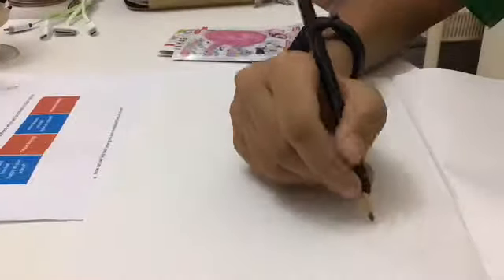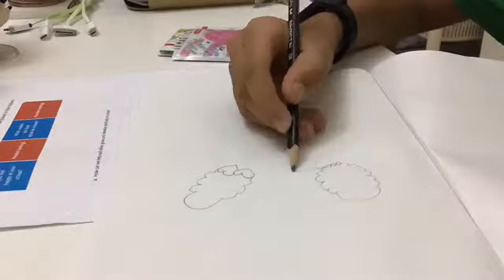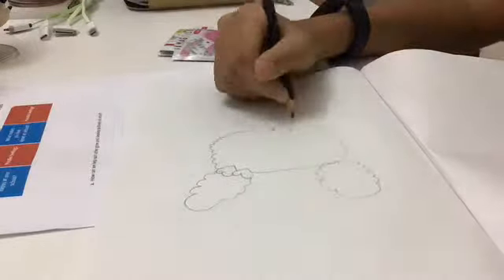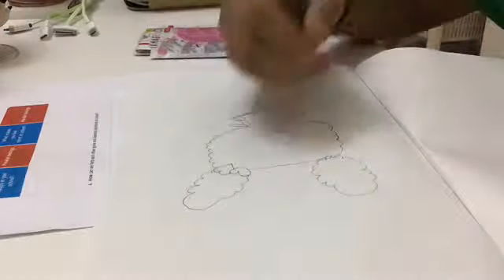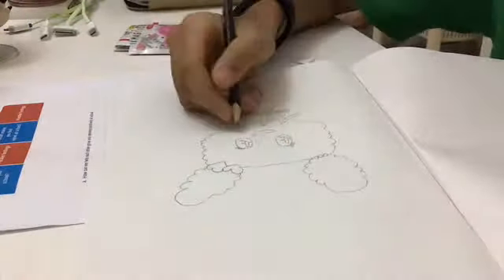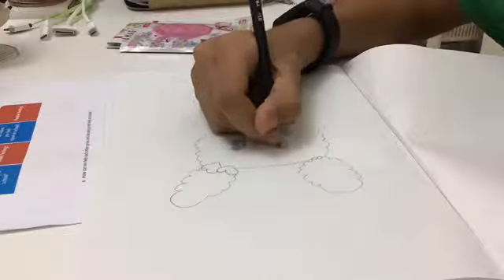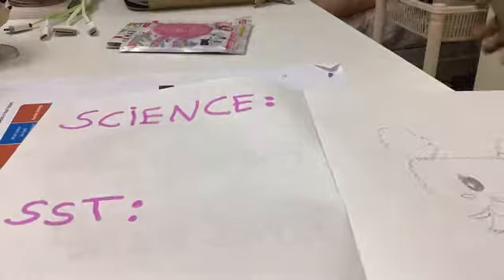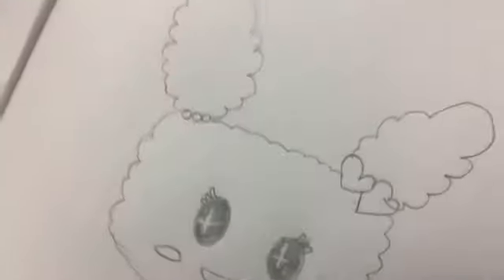How to draw Yumemethci from Tamagotchi!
This is a really easy tutorial on drawing a character from tamagotchi and I hop you all like it.

Bye!